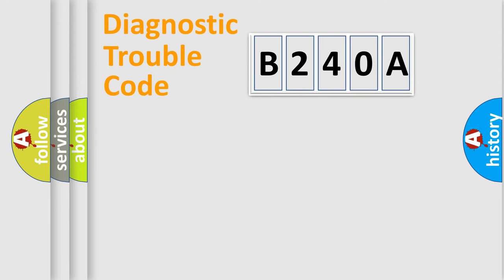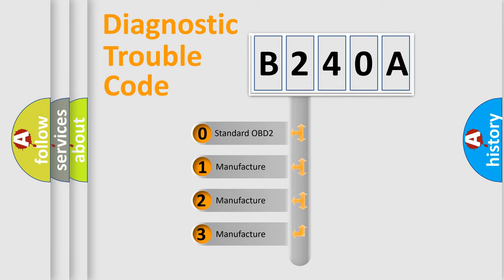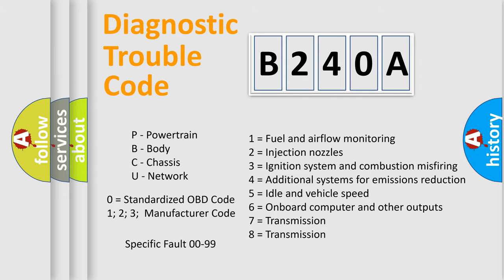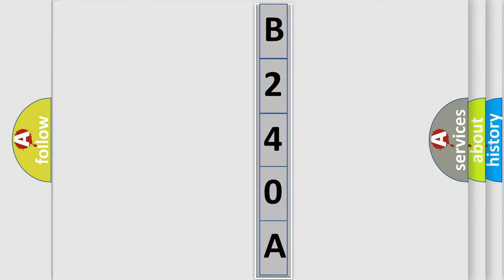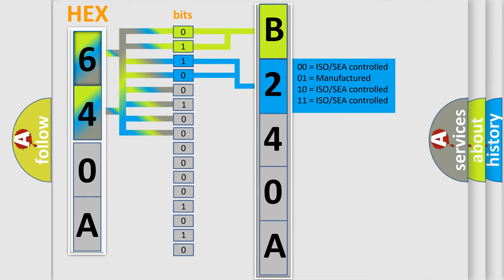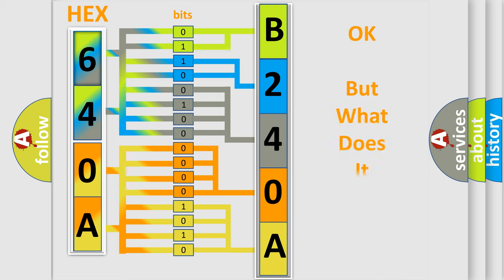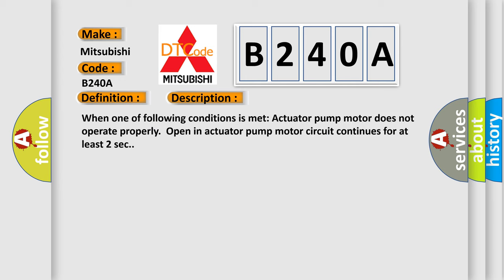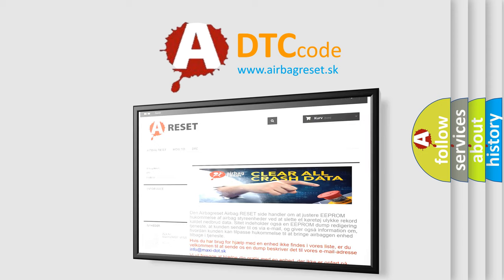DTC Mitsubishi B240A Short Explanation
Contents:
0:21 Basic DTC analysis according to OBD2 protocol standard.
1:48 Insight into programming
2:58 A diagnostically understandable description of the Diagnostic Trouble Code
3:05 Basic error definition

Make:
Mitsubishi
Code:
B240A
Definition:
Open in Pump Motor Circuit
Description:
When one of following conditions is met: Actuator pump motor does not operate properly.Open in actuator pump motor circuit continues for at least 2 sec.
Cause:
 ABS pump motorBrake actuator assembly